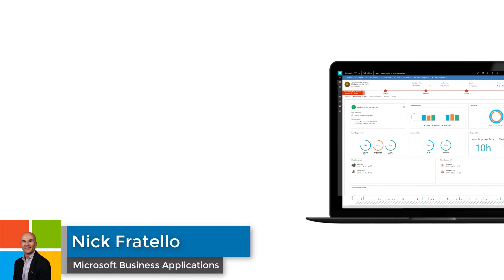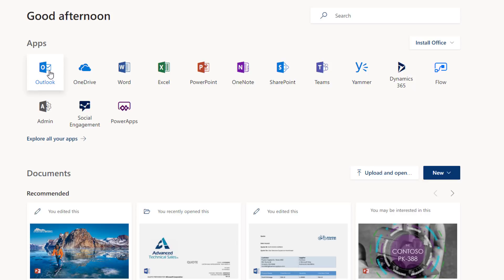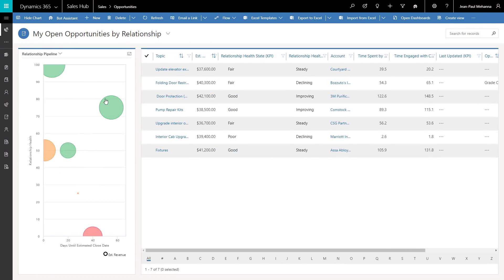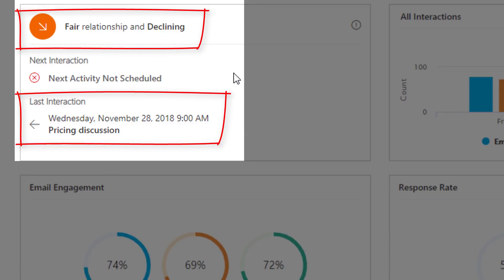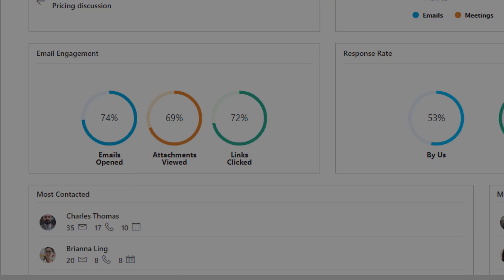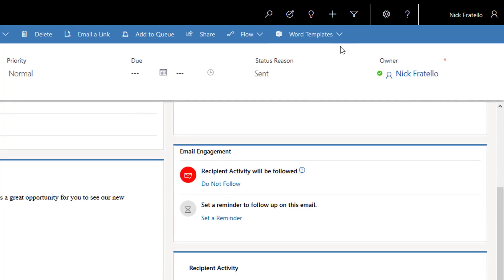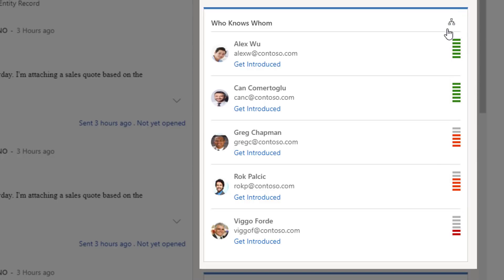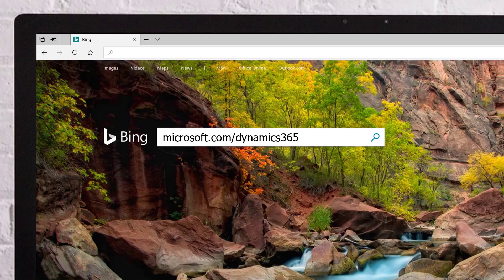Office 365 + Dynamics 365 + LinkedIn Sales Navigator = Relationship Sales Solution demo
See a demonstration of how Microsoft’s Office 365, Dynamics 365 and LinkedIn are better together and give sales teams a unique advantage that drives more revenue.

The video showcases how Microsoft business applications give sales teams an advantage to close sales, specifically:
• Office 365
• Dynamics 365 App for Outlook
• Dynamics 365
• Power BI
• Relationship Analytics
• Relationship Health
• LinkedIn Sales Navigator
• Who Knows Whom